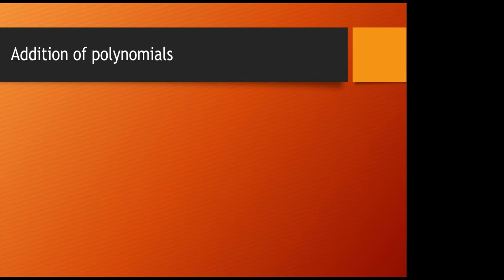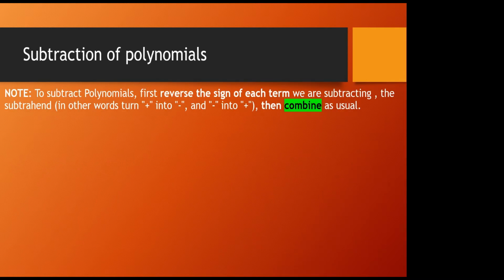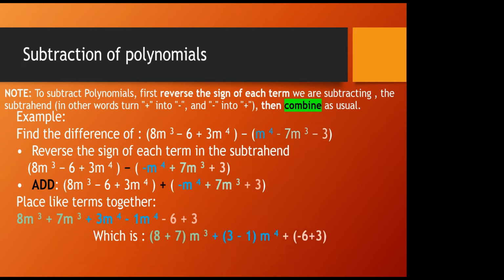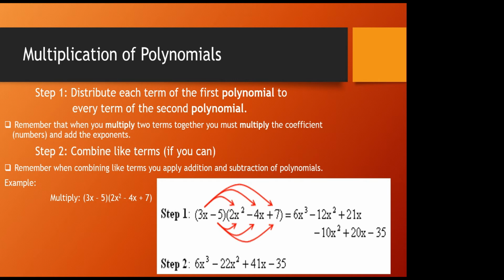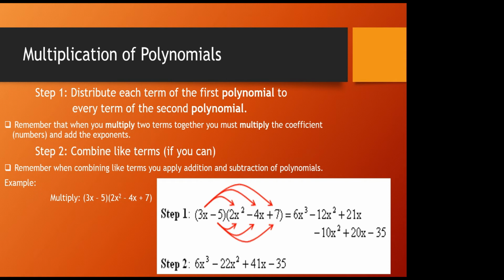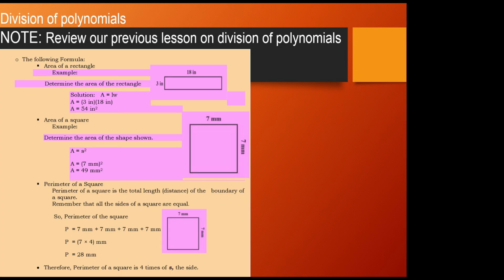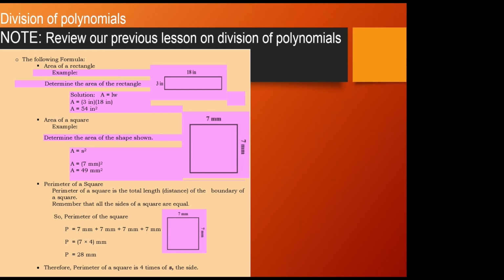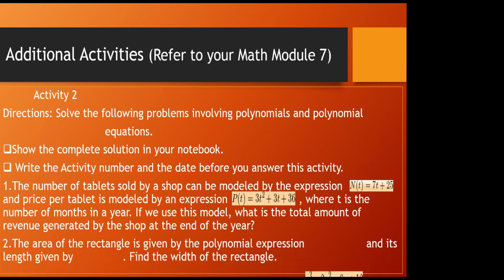Problem Solving on Polynomial Equation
Review on the basic concepts/skills needed in solving problems involving polynomials